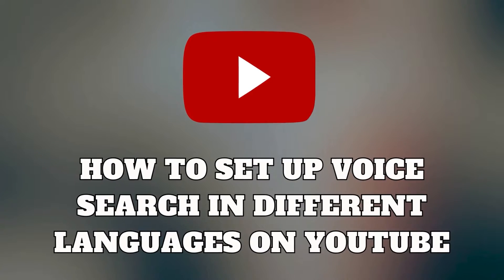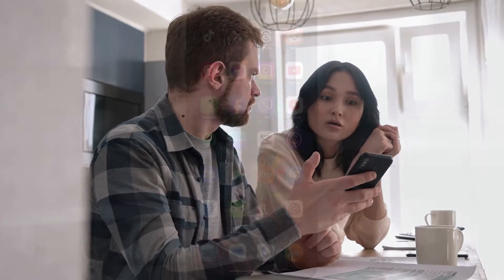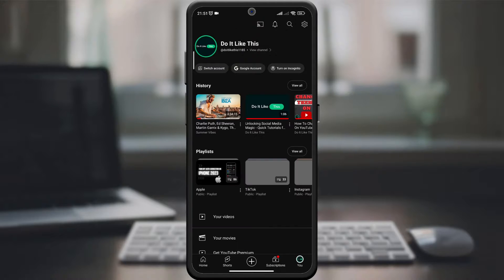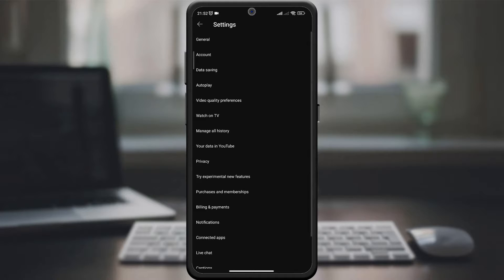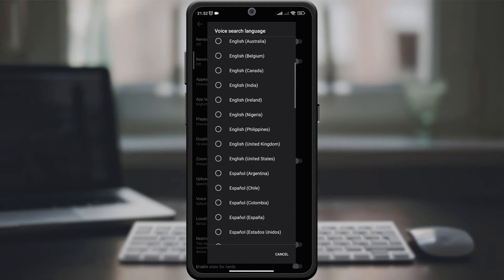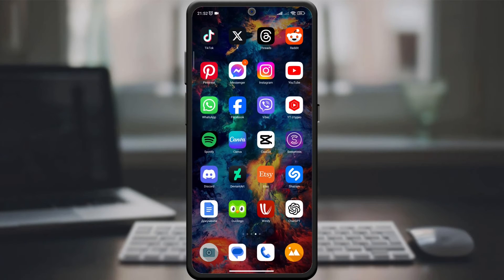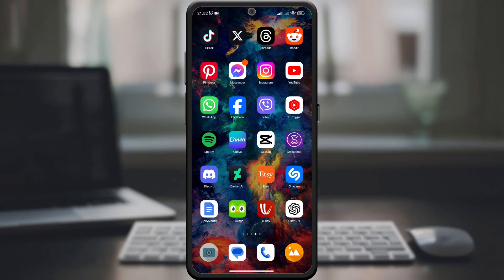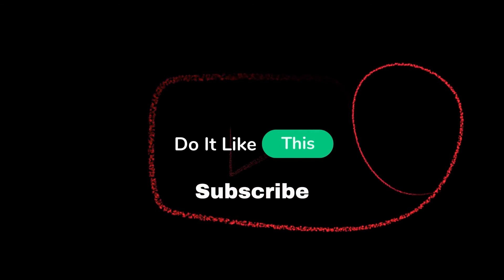How To Set Up Voice Search In Multiple Languages On YouTube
🗣️ Unlock the power of voice search in multiple languages on YouTube! 🌐✨ In this tutorial, we'll guide you through the simple steps to set up and enjoy voice search in the language of your choice. Whether you're multilingual or prefer searching in your native tongue, this feature enhances your YouTube experience. From entertainment to education, finding content is now as easy as saying the words. 🚀 Don't miss out on the convenience – watch now and elevate your YouTube search game! 🎙️🔍